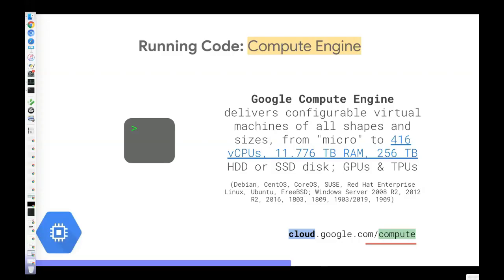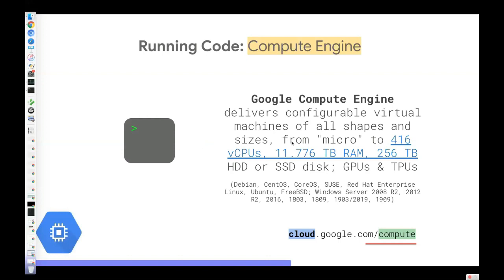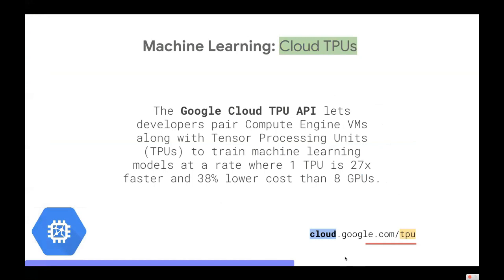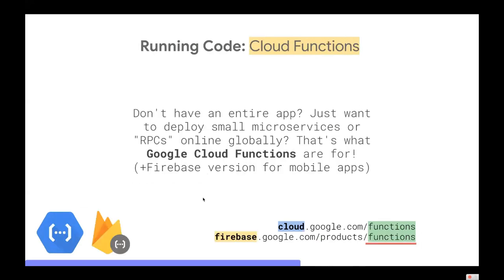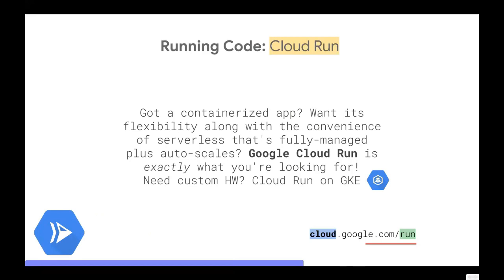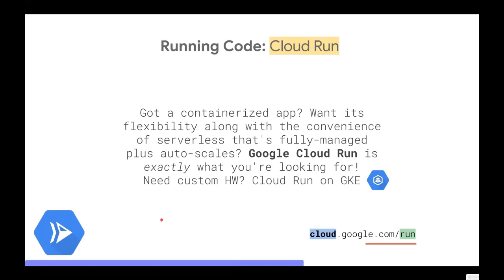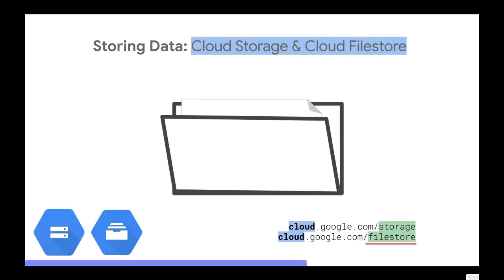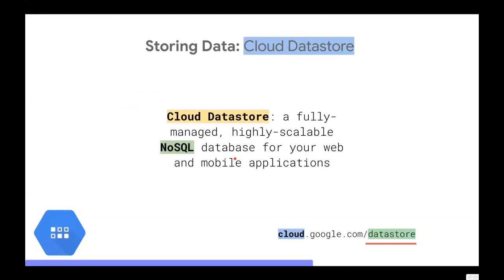Additional GCP Services | Learn why Additional GCP services is on the rise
Google Cloud Platform used for compute, storage, networking, big data, machine learning and IoT, as well as cloud management, security and developer tools.

Artificial Intelligence
Data Science
Big Data
Block Chain

5.Twitter data with gmail account